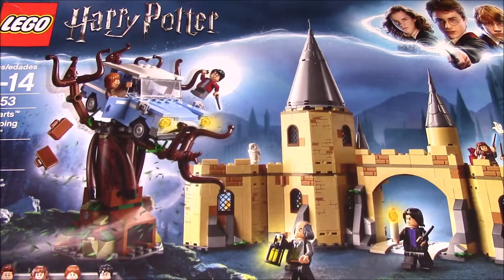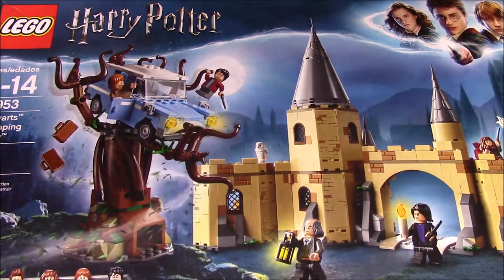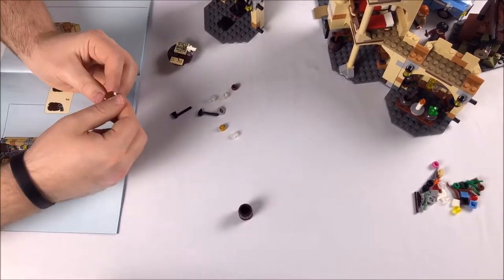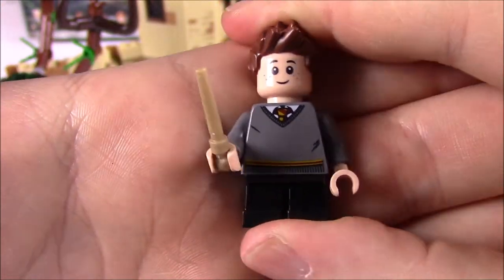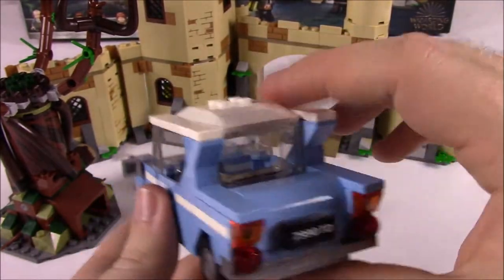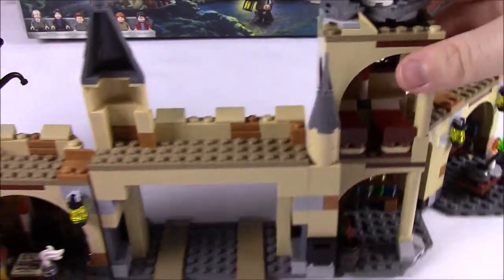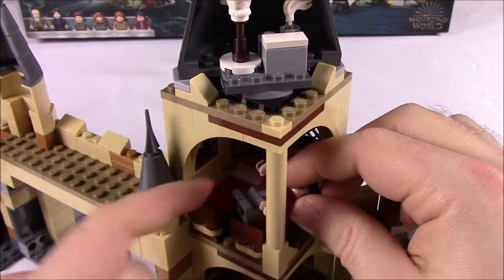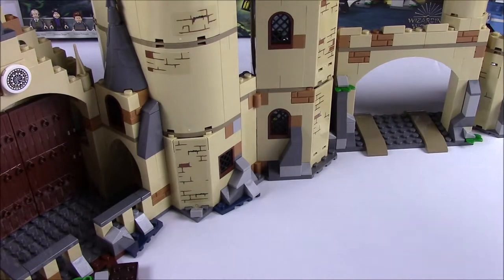LEGO Harry Potter Hogwarts Whomping Willow (75953) Build & Review! - Lego Harry Potter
LEGO Harry Potter Hogwarts Whomping Willow set 75953 build and review! This set includes a section of Hogwarts castle wall, Whomping Willow, Ford Anglia car, and minifigures of Harry, Ron, Hermione, Seamus Finnigan, Professor Snape, and Filch!

Xbox - FallenRedZeo